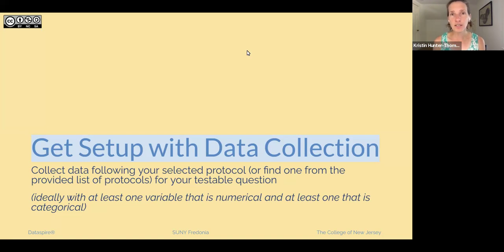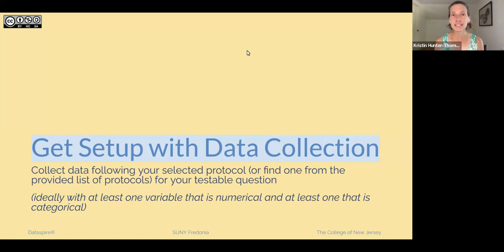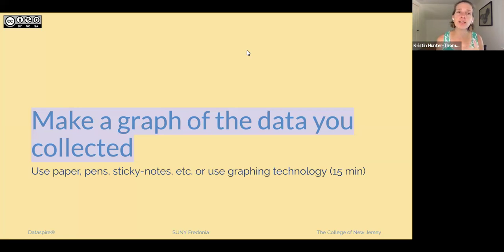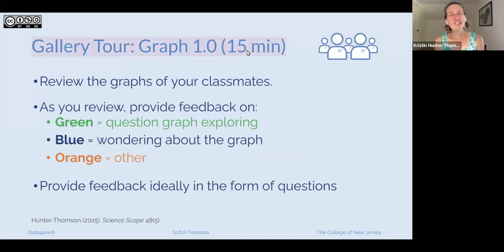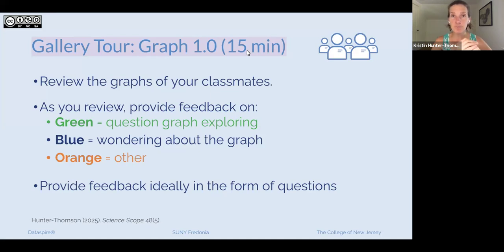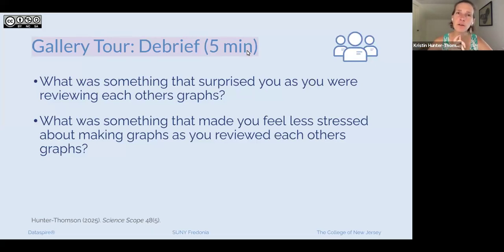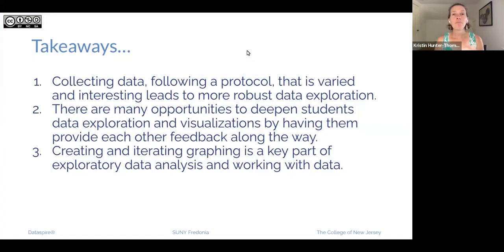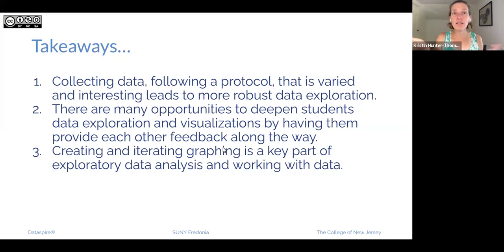ADVizE Lesson 2.2: Create and Reflect on a Data Visualization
In these hands-on activities, you will collect data, make an initial visualization based on a testable question, share and receive feedback, revise your visualization, and reflect on what changed and why. This mirrors the experience your preservice teachers will have and provides insight into how each step supports sensemaking. This was put together as part of the A Data Visualization Experience (ADVizE) for Pre-Service Teachers project (DUE-2142692, 2022-25).